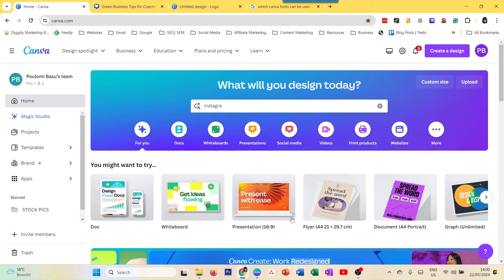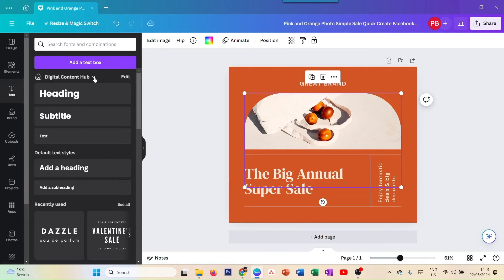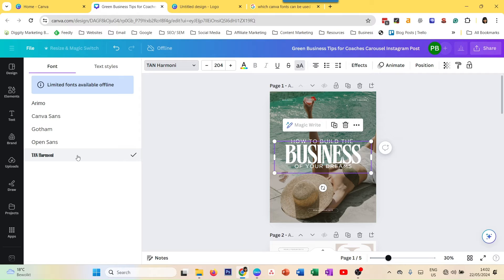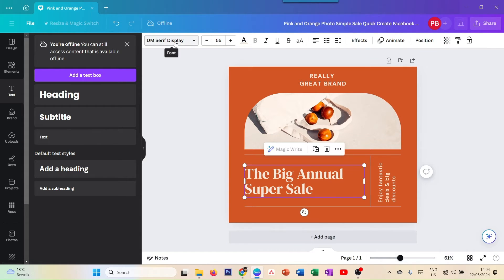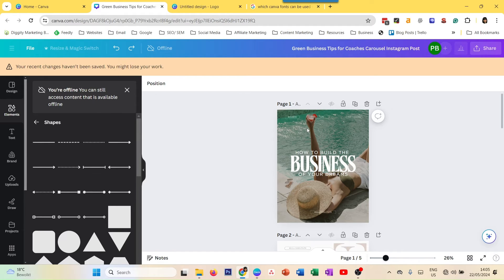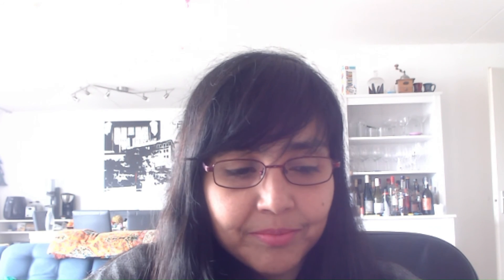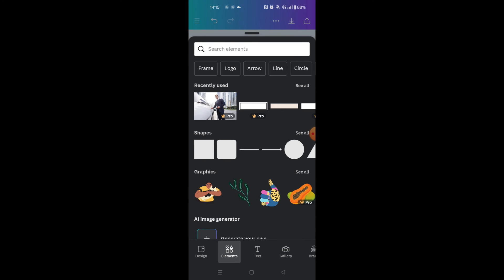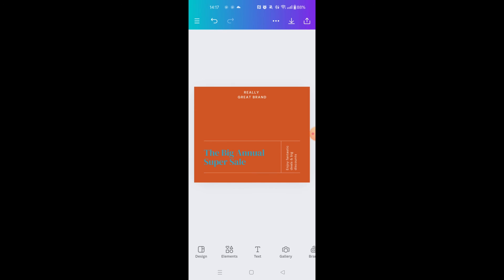Can You Use Canva Offline? Yes & No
This video clarifies whether Canva can be used offline and what limited features are available when you lack an internet connection.

❇️TIMESTAMPS
00:01 - Can Canva be used offline?
00:40 - Ways to use Canva
01:03 - Testing the browser version
02:38 - Going offline test
02:55 - Offline feature limitations
03:03 - Adding shapes
03:19 - Changing text and fonts
04:11 - Applying brand colors
04:47 - Testing the desktop app
06:03 - Checking if changes are saved
07:58 - Testing the mobile app